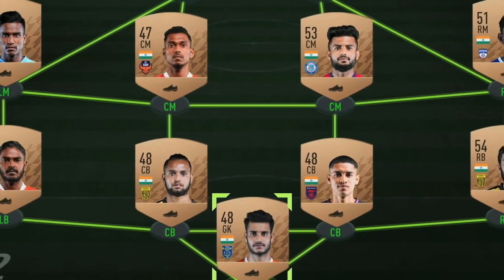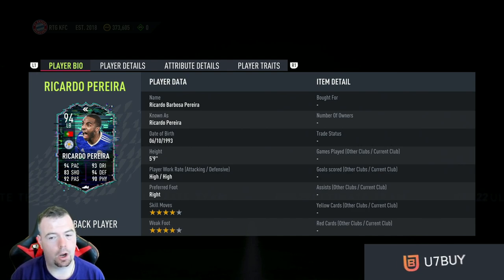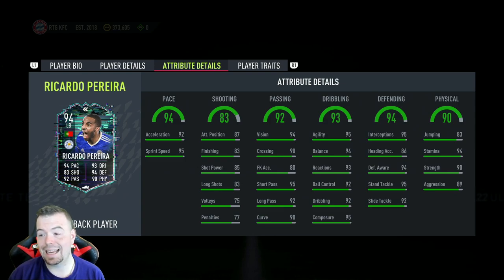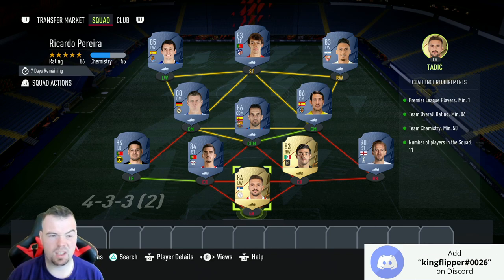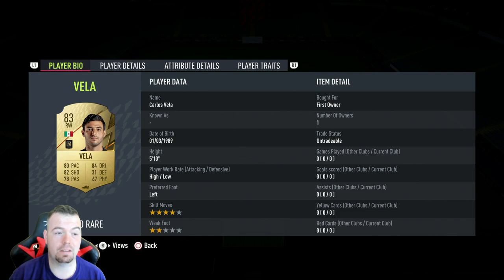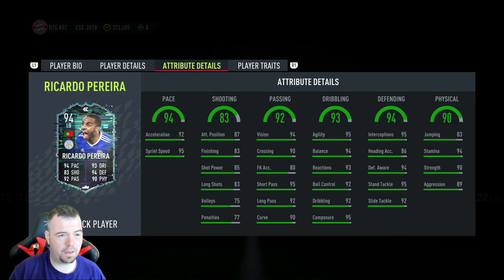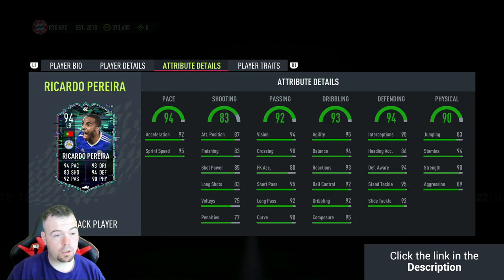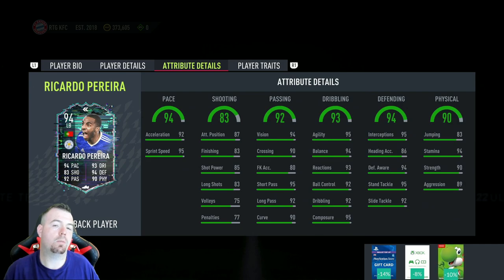Flashback Ricardo Pereira SBC Completed - Tips & Cheap Method - Fifa 22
yo guys welcome to another Flashback sbc video, this is Ricardo Pereira, hope it helps and hope you help out the channel